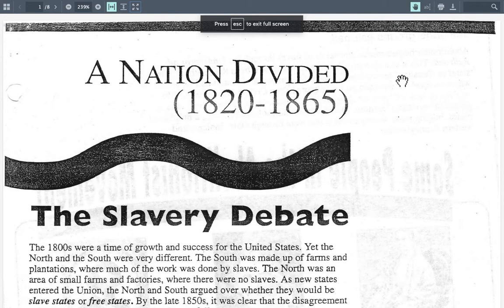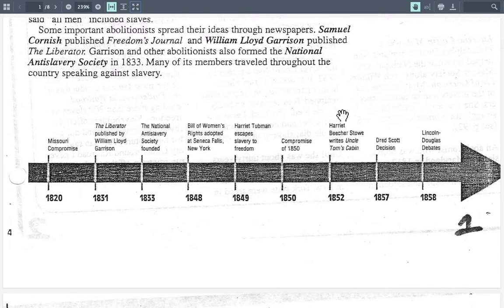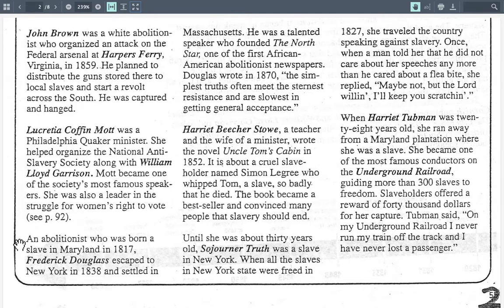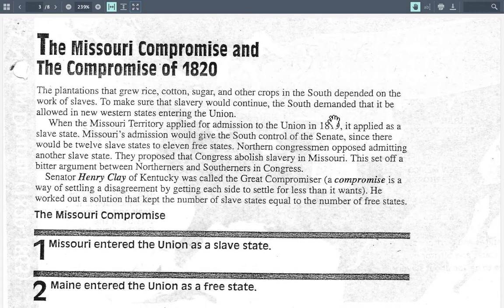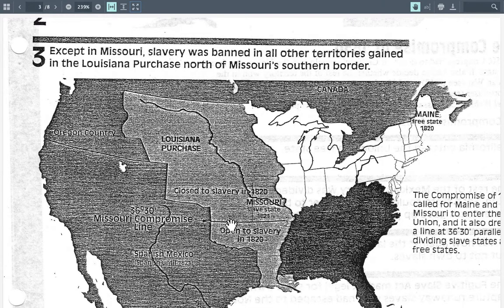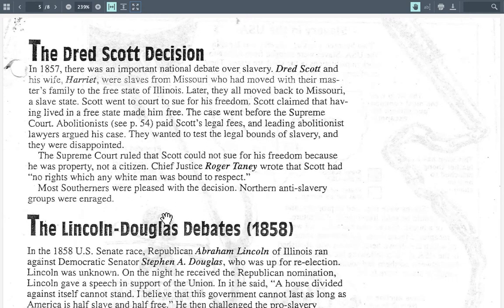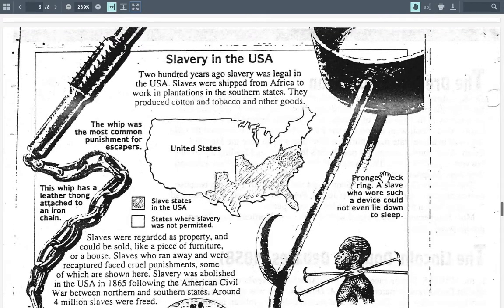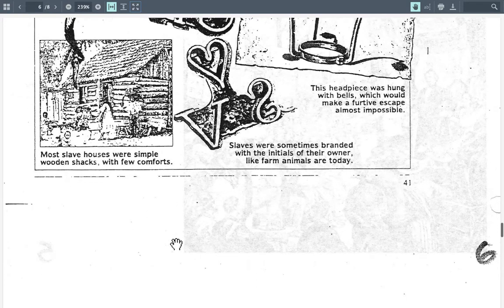A Nation Divided article [screencast reading]